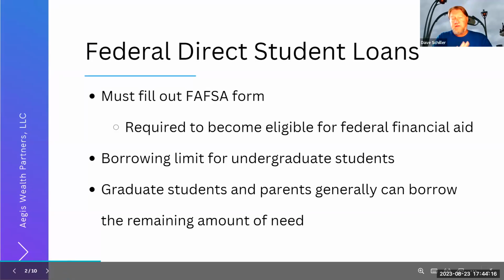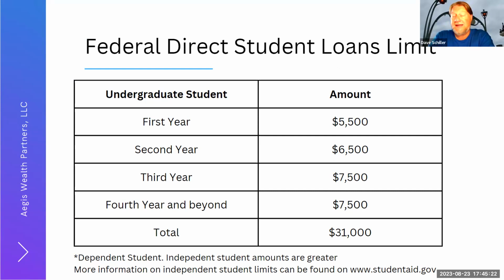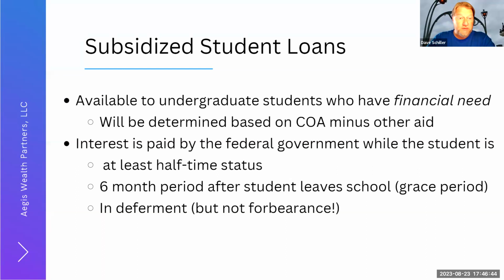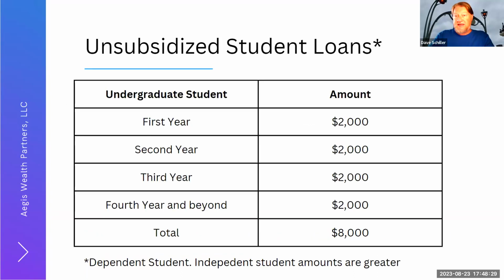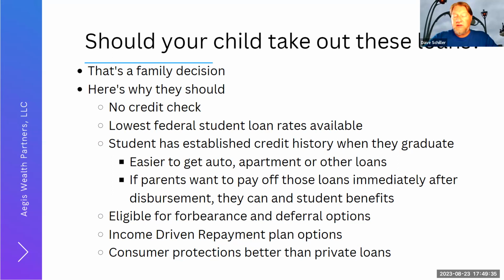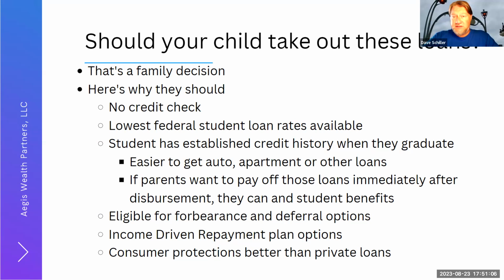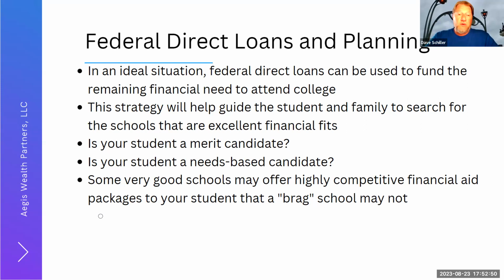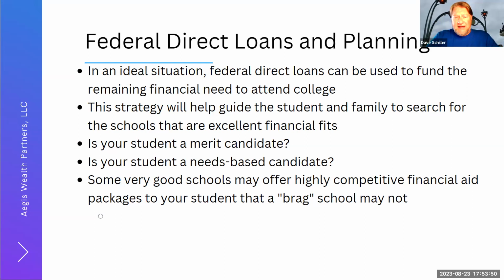Subsidized and Unsubsidized Student Loans: What Does That Mean?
As college application season starts up, financial aid award letters won't be far behind.  If you see Federal Direct Loans as part of the award, you'll likely have subsidized and unsubsidized loans listed.  What are they? What do it mean for borrowers?  This video will go through the details.

Aegis Wealth Partners, LLC is a fee-only registered investment adviser. Nothing contained on our site or page constitutes a solicitation, recommendation, endorsement, or offer by AWP or any third party service provider to buy or sell any securities or other financial instruments in this or in in any other jurisdiction in which such solicitation or offer would be unlawful under the securities laws of such jurisdiction.

All content on this site is information of a general nature and does not address the circumstances of any particular individual or entity. Nothing in the site constitutes professional and/or financial advice, nor does any information on the site constitute a comprehensive or complete statement of the matters discussed or the law relating thereto. You alone assume the sole responsibility of evaluating the merits and risks associated with the use of any information or other content on the site before making any decisions based on such information or other content. In exchange for using the site, you agree not to hold AWP, its affiliates or any third party service provider liable for any possible claim for damages arising from any decision you make based on information or other content made available to you through the site.

INVESTMENT RISKS